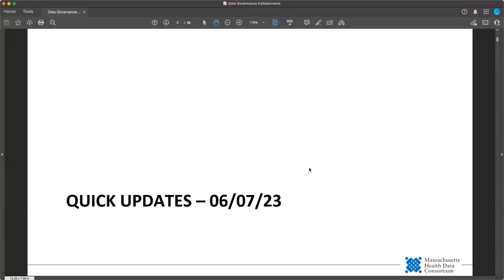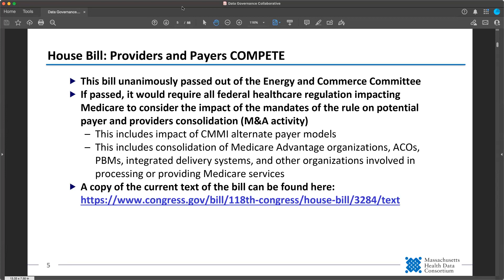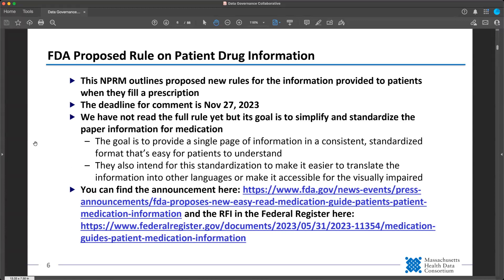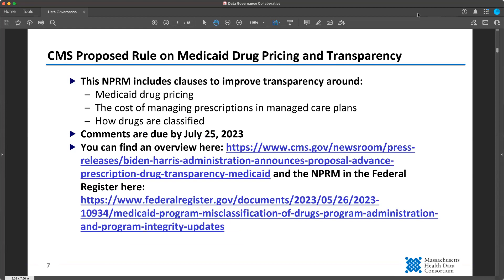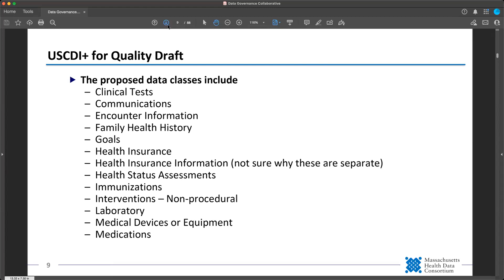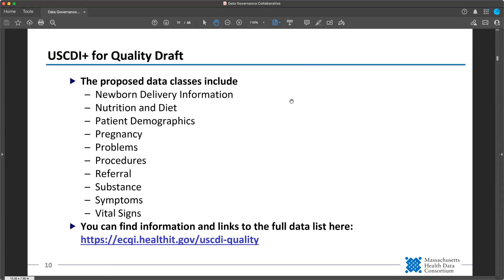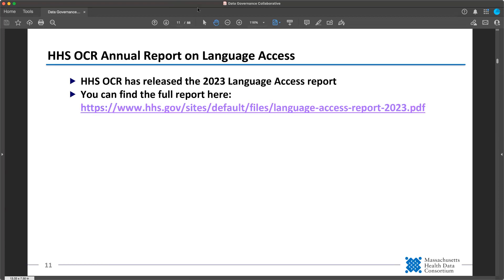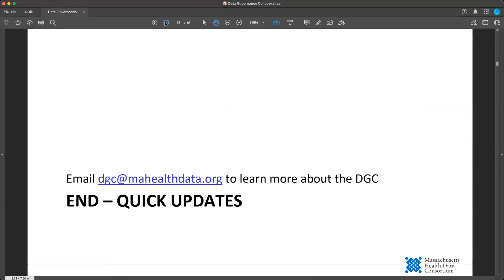Industry Updates - Jun 7, 2023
Learn about the draft release of USCDI+ for Quality & other industry updates, trends, and news as Janice Karin, Director of Policy, Technology, & Innovation, updates massdatagov at this week's meeting.